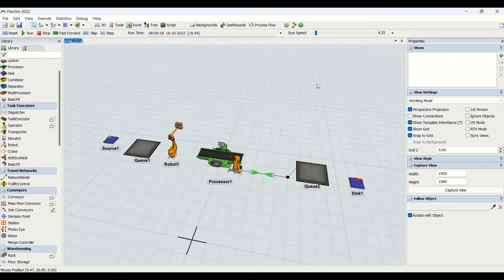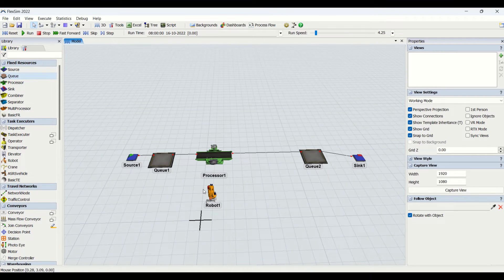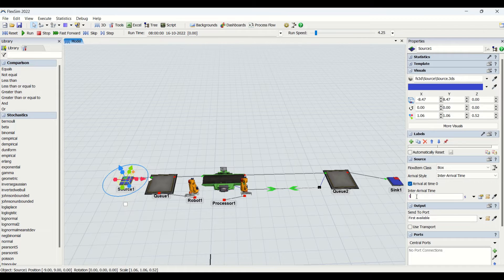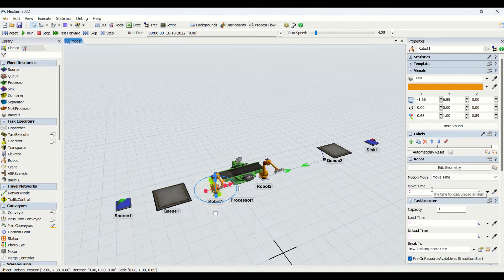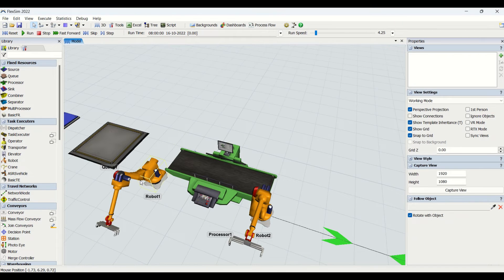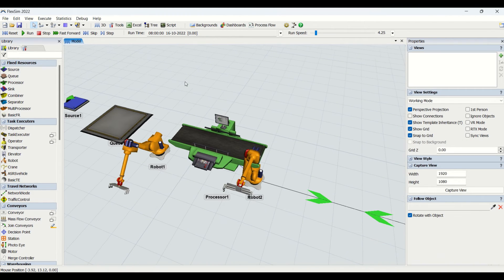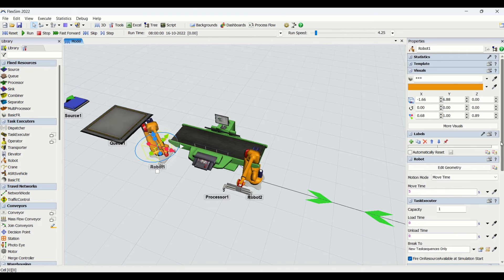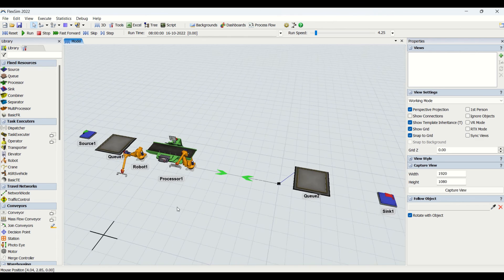How To Use Robot In Flexsim | Using Task Executer | Step by Step Flexsim Simulation Tutorial